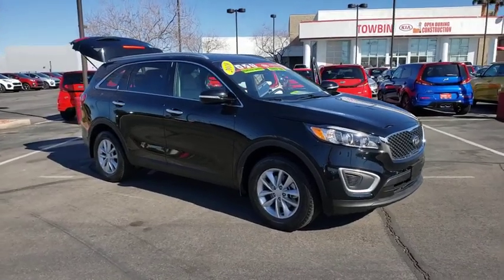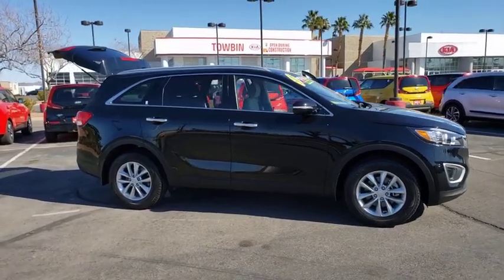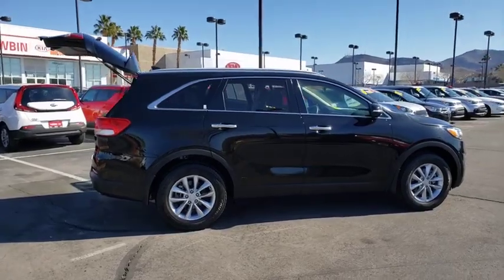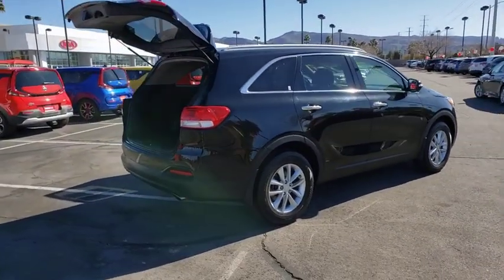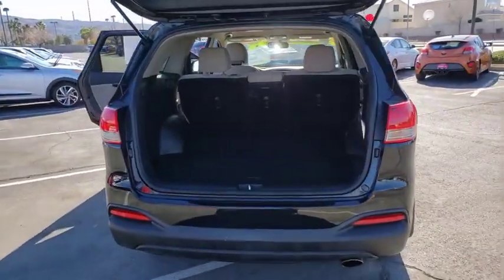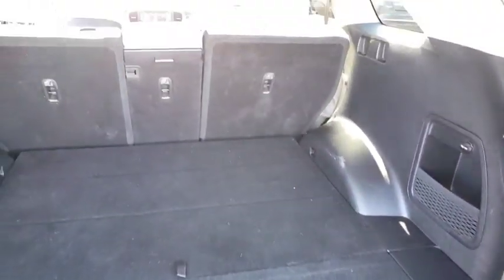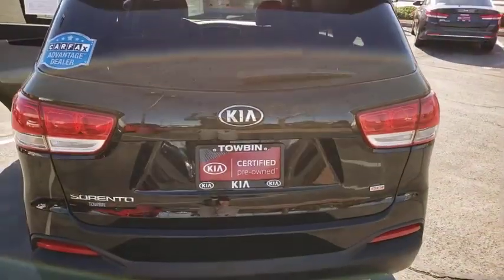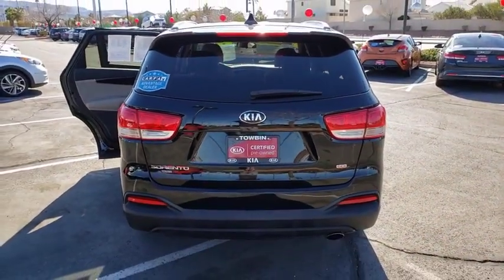2018 KIA SORENTO Henderson, Las Vegas, Bullhead City, Centennial, St George, NV PK347462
Ebony Black Used 2018 KIA SORENTO available in Henderson, Nevada at Towbin Kia. Servicing the Las Vegas, Bullhead City, Centennial, St George, NV area.

Towbin Kia
260 N Gibson Rd

Welcome to Towbin Kia used car sales! Certified. 2018 Kia Sorento LX Ebony Black FWD 6-Speed Automatic with Sportmatic 2.4L DOHC CERTIFIED BY CARFAX- NO ACCIDENTS AND ONE OWNER, NON SMOKER! WELL MAINTAINED & CARED FOR, AM/FM/MP3 7'' Touchscreen & Rear Camera, UVO eServices Infotainment System, Android Auto Smartphone Integration, Apple CarPlay Smartphone Integration, Bluetooth Wireless Technology, Steering Wheel Controls (Bluetooth/Audio/Cruise), KIA CERTIFIED PRE-OWNED, Dual Zone Automatic Climate Control, LX Cool & Connected Package, Radio: AM/FM/CD/MP3/SiriusXM w/UVO eServices, Wheels: 17'' x 7.0 Alloy. 21/28 City/Highway MPG Clean CARFAX.  Kia Certified Pre-Owned Details:    * Warranty Deductible: $50   * Roadside Assistance   * 164 Point Inspection   * Vehicle History   * Limited Warranty: 12 Month/12,000 Mile (whichever comes first) ''Platinum Coverage'' from certified purchase date   * Includes Rental Car and Trip Interruption Reimbursement   * Transferable Warranty   * Powertrain Limited Warranty: 120 Month/100,000 Mile (whichever comes first) from original in-service date   Towbin Kia is worth the drive. At Towbin Kia, our mission is to make customers happy whether they buy a vehicle from us or not. Come right out of the hectic Las Vegas city and right into the low pressure, low stress world of Towbin Kia used and certified pre owned vehicle sales. We have the cars, trucks, vans, SUVs that you are looking for in Las Vegas and Henderson. Looking for a no money down car? Our finance managers are the best, west of the Mississippi. Our finance team offers cars with little to no money down. Towbin Kia is the number one Kia dealership in Las Vegas. We could tell you that its because we offer the cleanest local Las Vegas Kia trade ins, or that its because our staff are all long-term employees. But we really think it is because we do things the right way.  Awards:   * 2018 KBB.com 10 Most Affordable 3-Row Vehicles